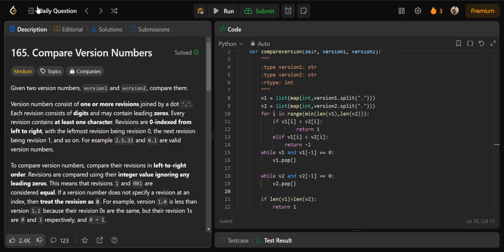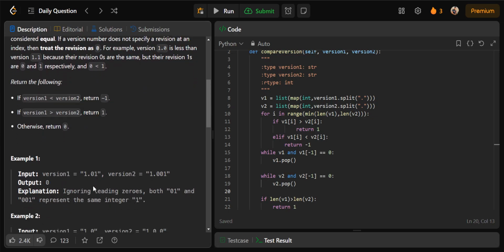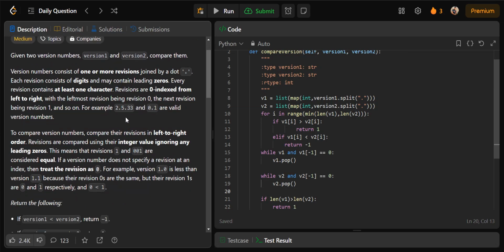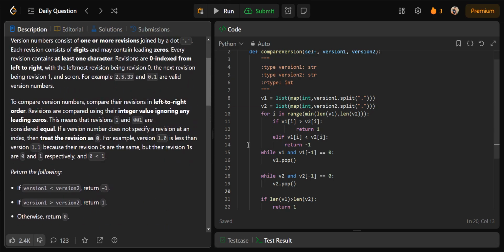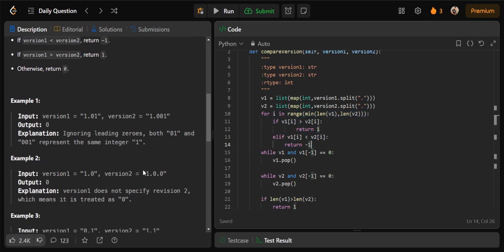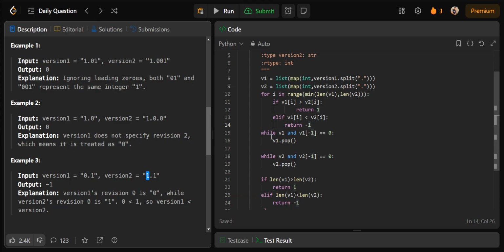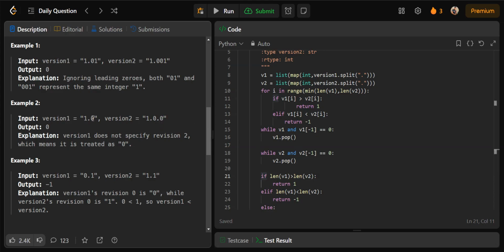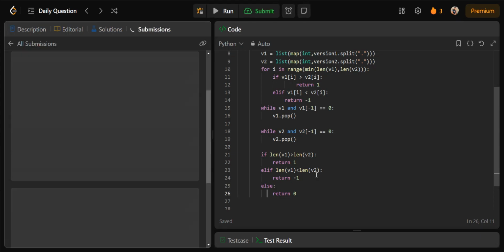165 Compare Version Numbers || LeetCode Solution || Problem of the Day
This is the leetcode solution of today's problem (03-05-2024), hope you will enjoy, I know that at most 5 people will se this video, no one will read this description, the only reason to upload this video is for reminding my golden days to me. Hope I will be alive and do something good in future.
while (i am alive ) & (i am doing good):
    return "I am happy"
Regards to self, the name is not enough. :)